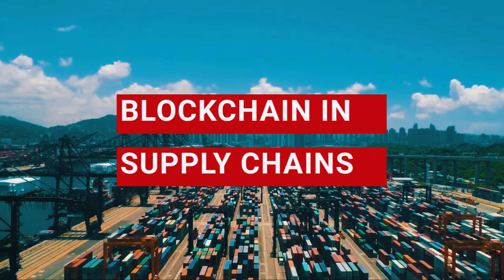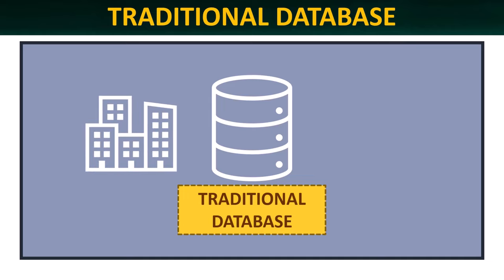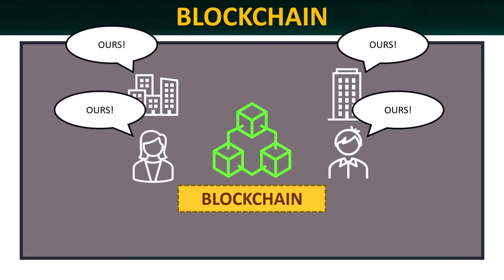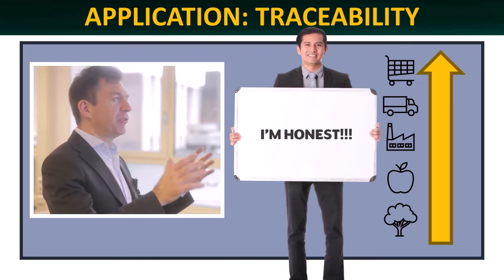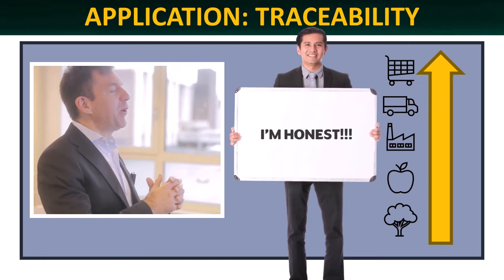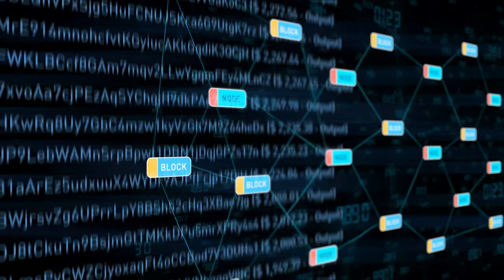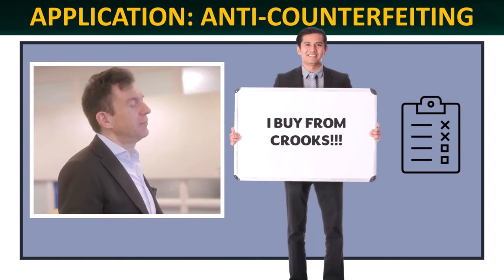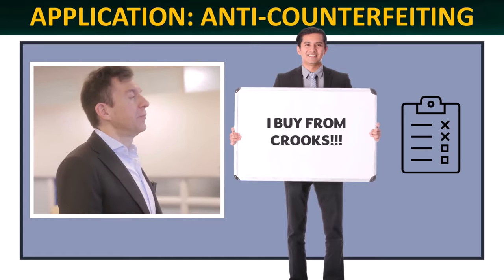BLOCKCHAIN & SUPPLY CHAINS LECTURE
Six Sigma Academy Amsterdam (SSAA) offers online, accredited certification courses based on Dutch higher education standards. and join over 200,000 students in 170+ countries who have taken our courses. Click below for our bestselling certification courses on trusted online platform Udemy